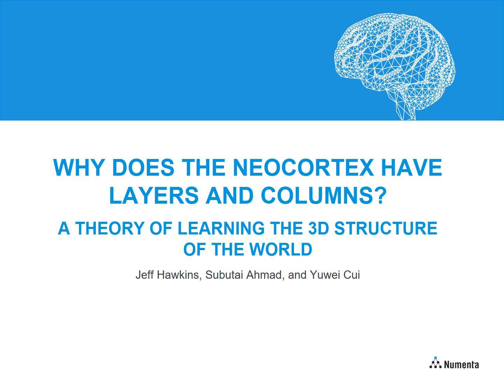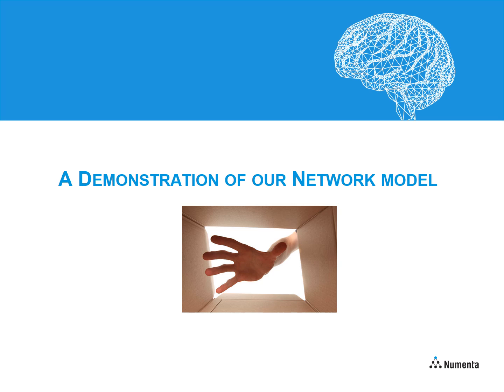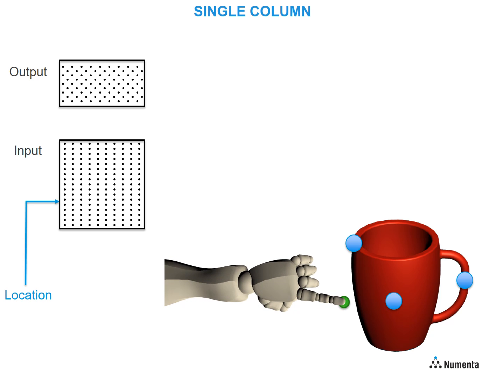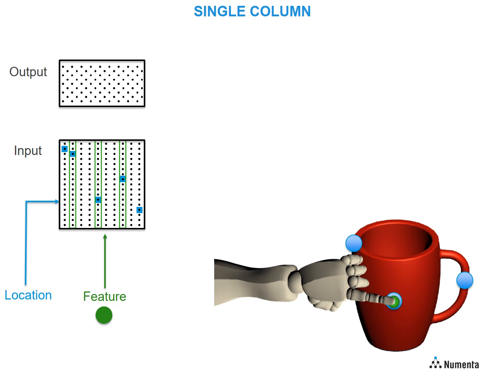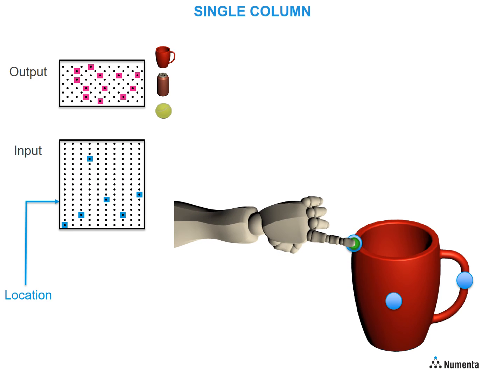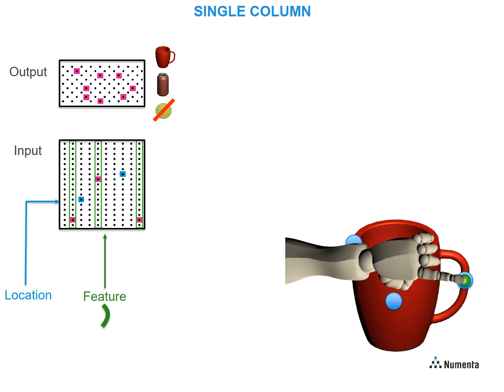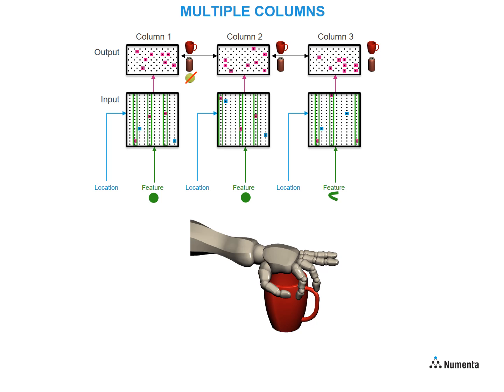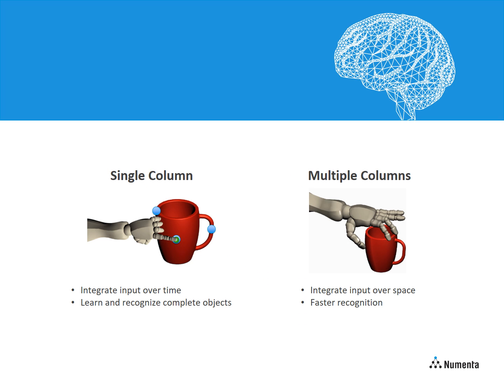Why Does the Neocortex Have Layers and Columns - video demonstration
PLEASE NOTE: This video has been updated since its original posting. You can view the current version, which accompanies the peer-reviewed paper of the same name,

This video accompanies the paper titled “Why Does the Neocortex Have Layers and Columns? A Theory of Learning the 3D Structure of the World” by Jeff Hawkins, Subutai Ahmad, and Yuwei Cui. The preprint of the paper is available on bioRxiv

It illustrates the inference mechanism described in the paper and introduces the theory of location information, showing how cortical columns can use location information to form robust predictive models of objects.

The video examines how a human recognizes objects just through touch by simulating a hand. Although the video uses touch, the same mechanism can be applied to all sensory modalities.